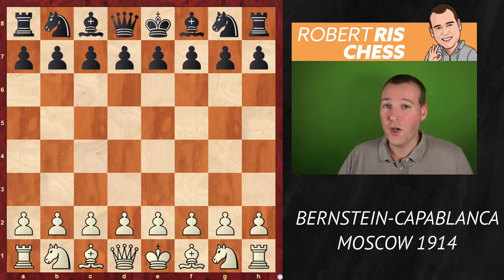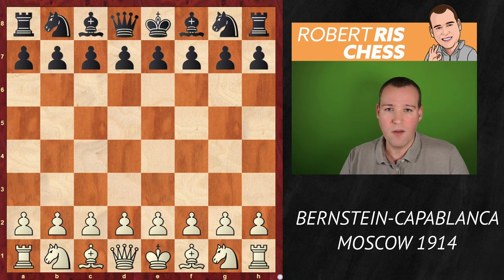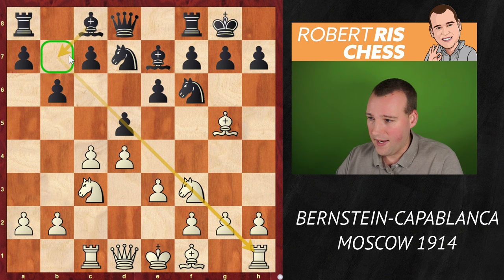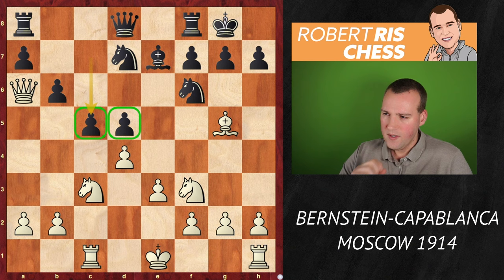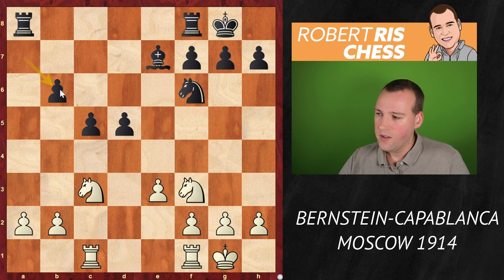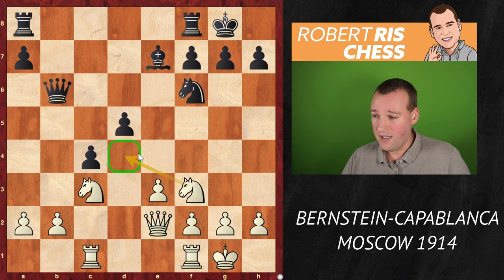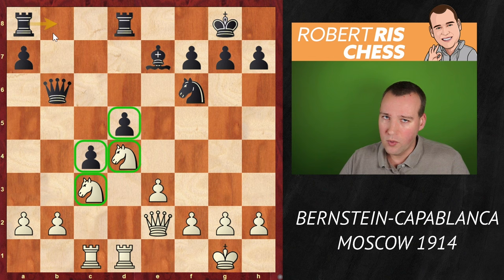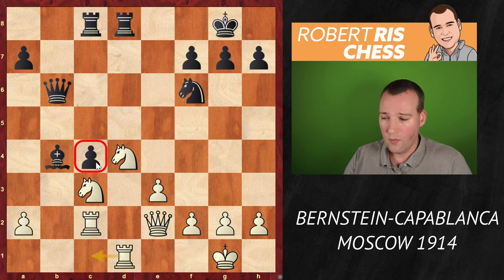Capablanca makes chess look SIMPLE | Bernstein vs Capablanca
In this video I show you a game between Bernstein vs Capablanca.